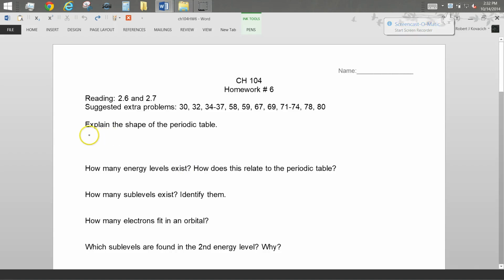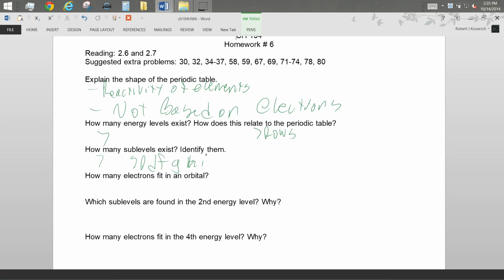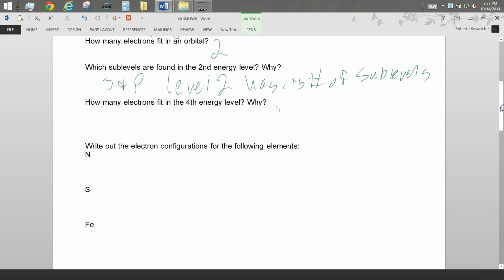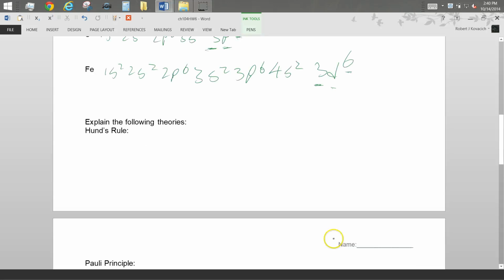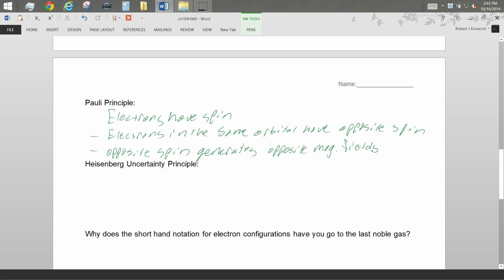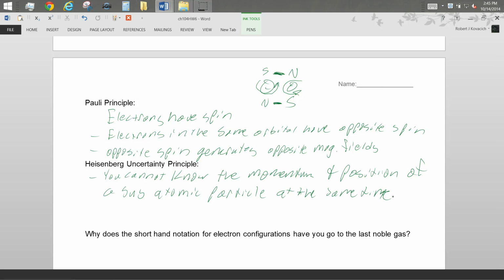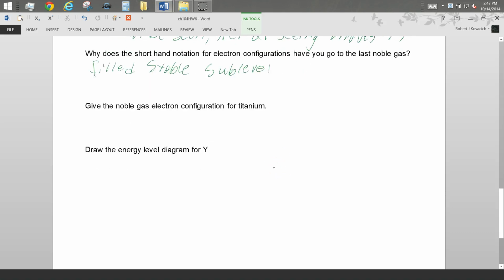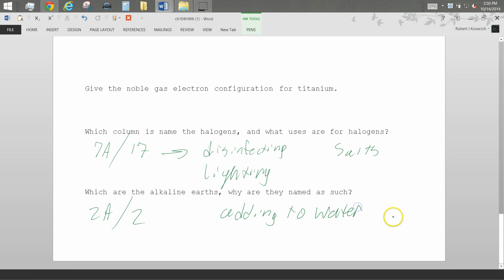HW 6 CH 104